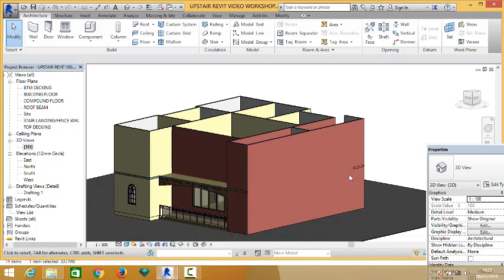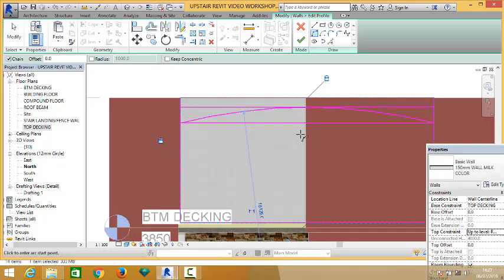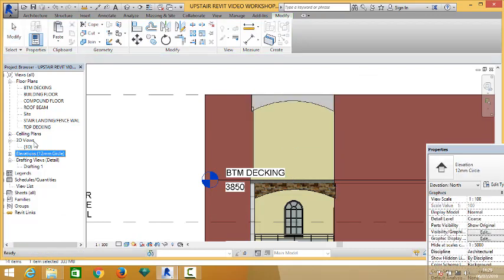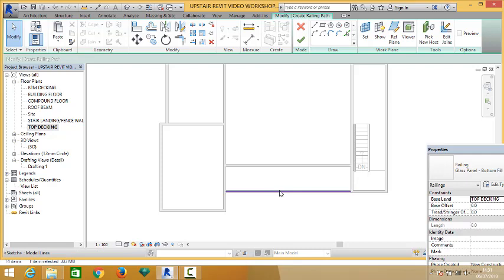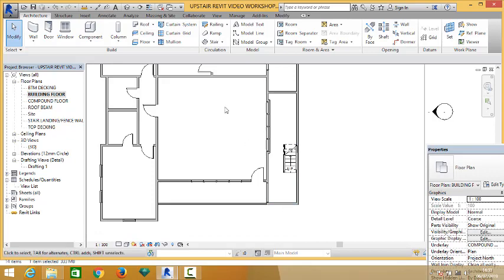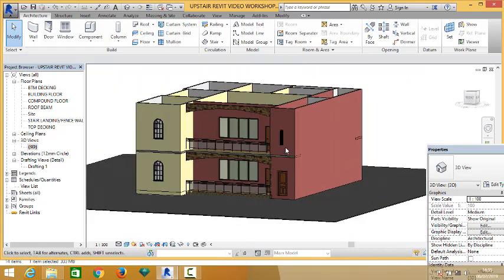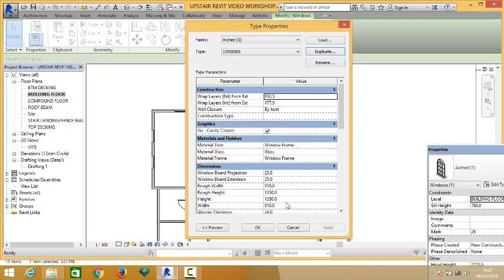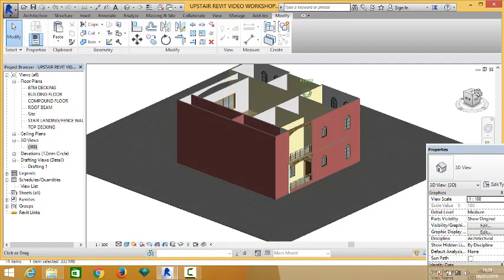Video 15 Top Floor Windows And Doors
how to copy floors, windows and doors to clipboard from one floor or level to another in Revit Architecture